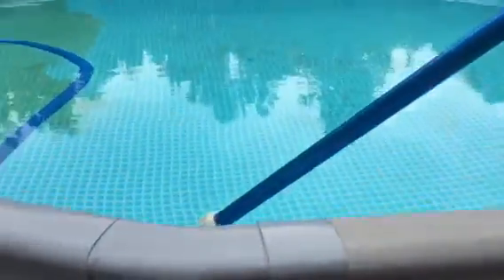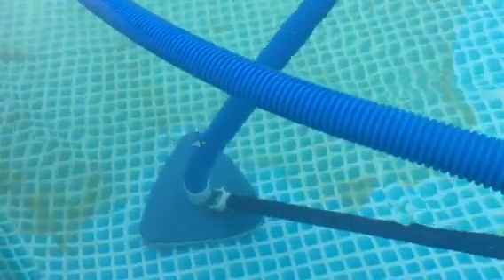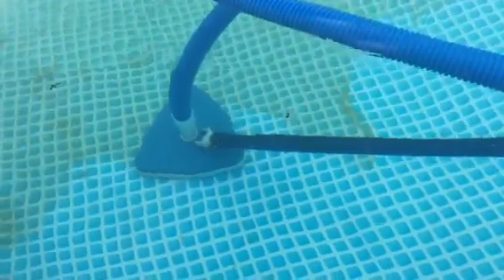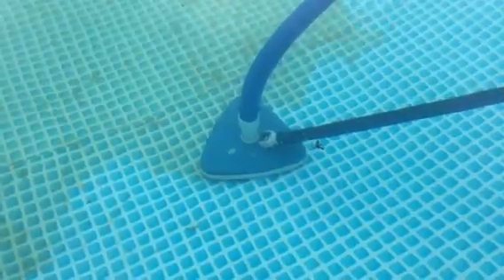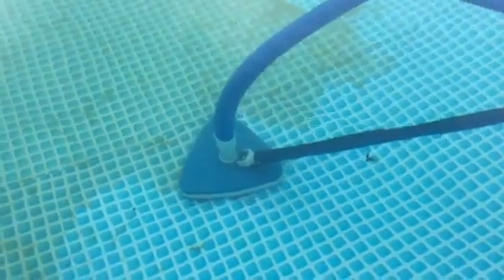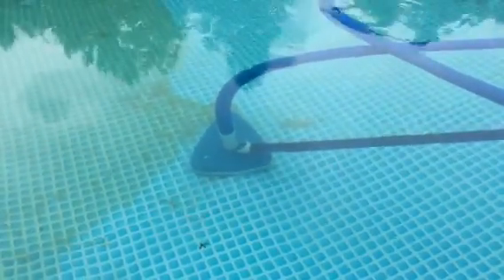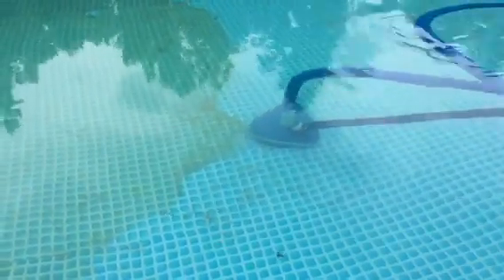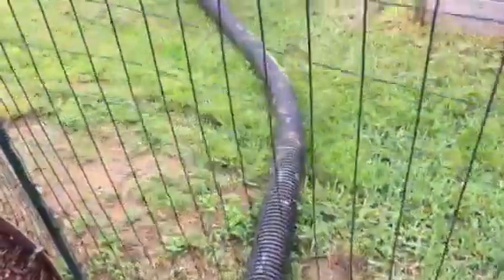FLOCing Made Easy